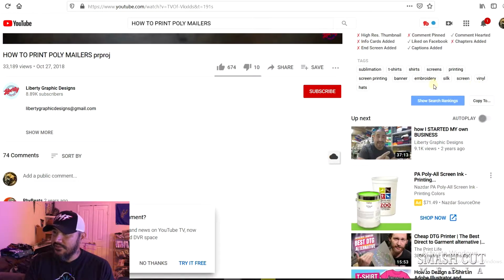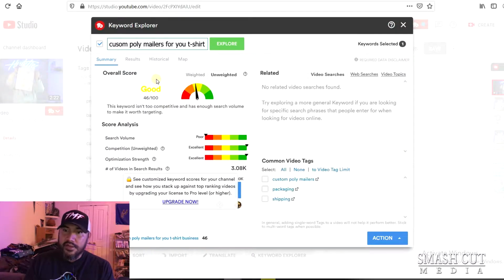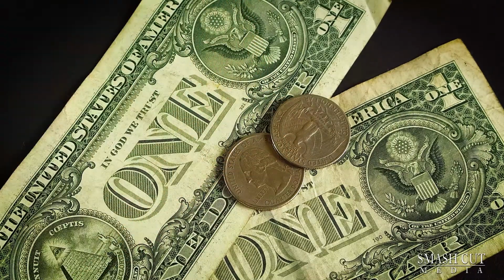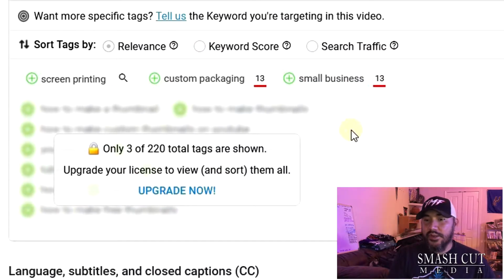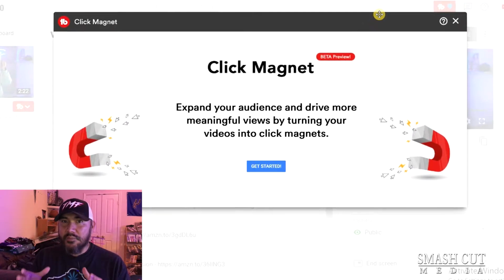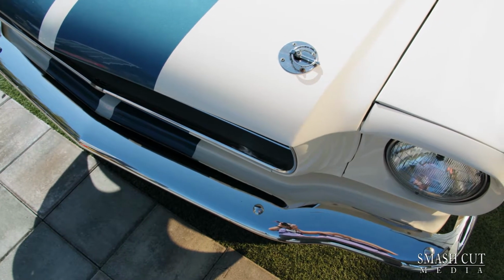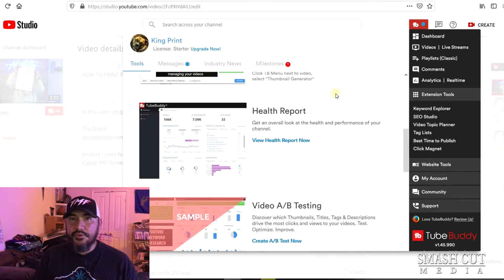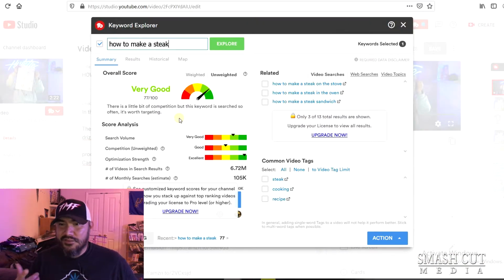Top 5 features why you need Tubebuddy - How to Get Views on YouTube in 2021 With Tubebuddy!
🔥Want to Rank Higher on youtube? This Website Will Help You Rank On The First Page Of Youtube And Google With Only 3 Clicks!

⚡Create Pro Animations , Intros, Logos, Filters, Transitions & more! for your videos

Don't want to use your voice to record videos?

🔥Edit without lag - Skytech Prism II Gaming PC Desktop - AMD Ryzen 9 3.8GHz, RTX 24GB, 32GB 3600mhz RGB Memory, 1TB Gen4 SSD,

get 150 fee views from sprizzy when you sign up for youtube advertising thru my link

for the best prices on recording equipment online
(checkout is through amazon)

🔴GoPro HERO9 Loaded Bundle

Gopro Clip Mount

🔴Pro Lapel Mic with Easy Clip On System